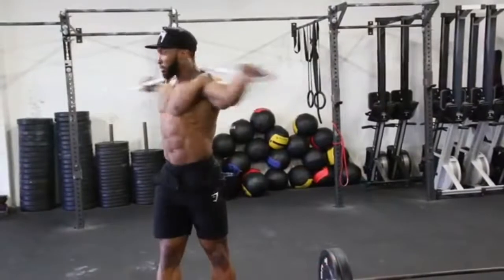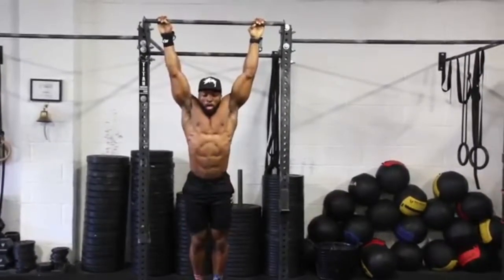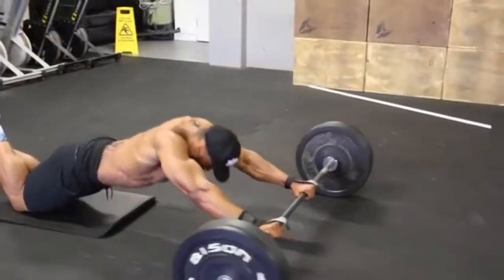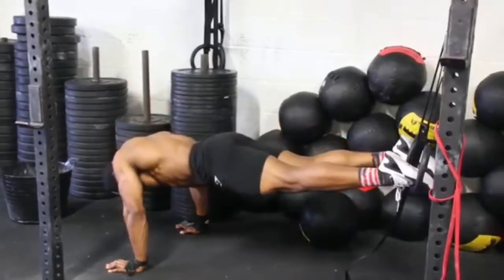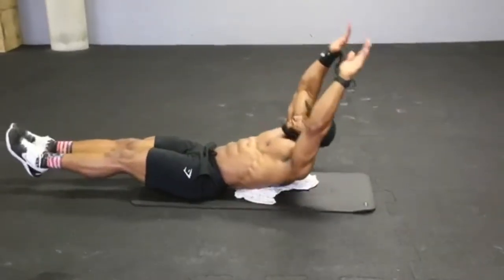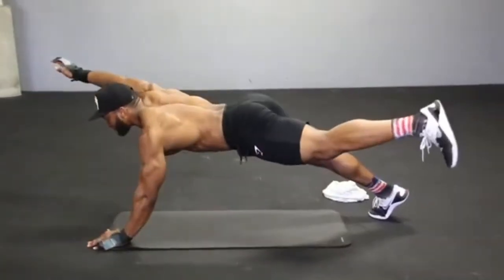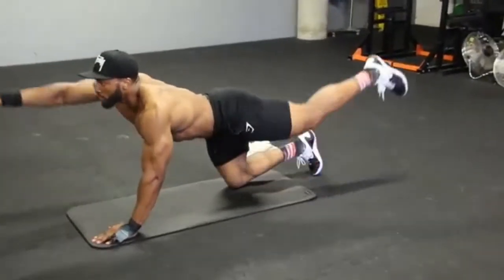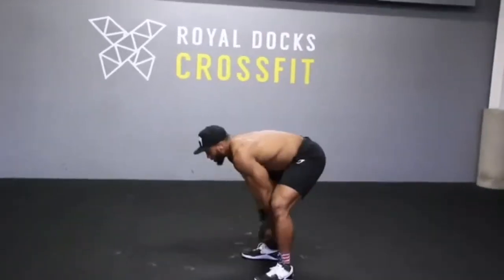BRUTAL abs and core workout|intense abs builder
This can be done by men ang women for a strong core and great abs. Aim for 3 sets and round 12 reps on each execise. These can be done as one GIANT set.

All the video's uploaded to my channel are under the license  of creative commons, that giving permission from the owner to reuse their videos, without asking giving any credit put on their description.